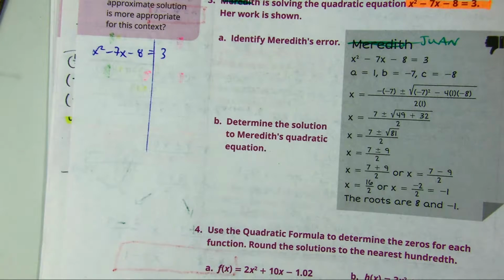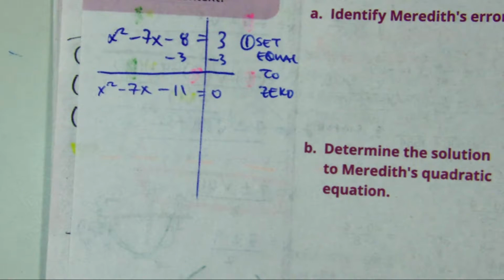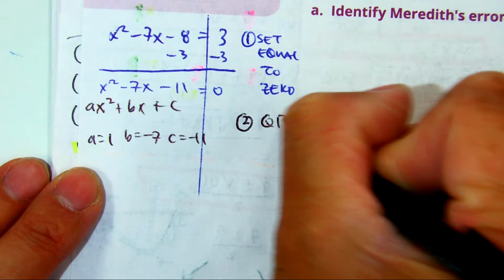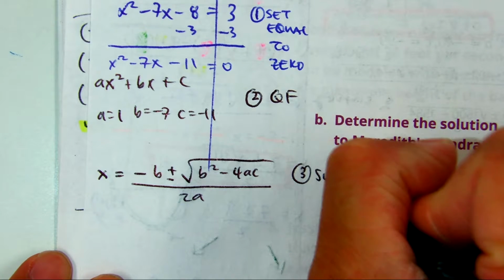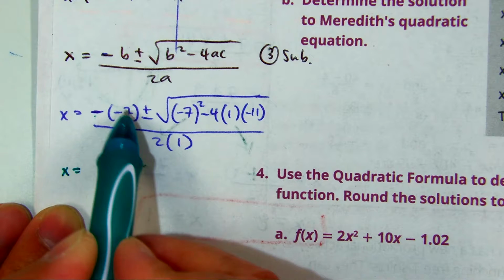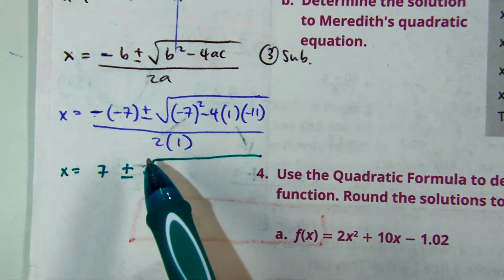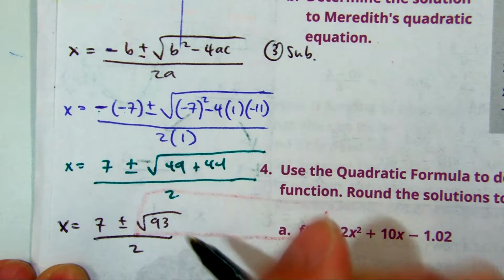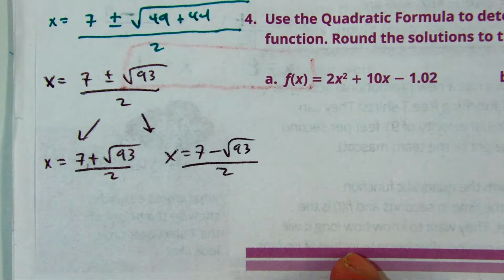M5 SE 1.1.5 activity 5 3 page M1 86 question 3ab